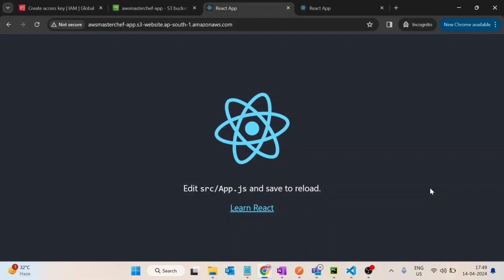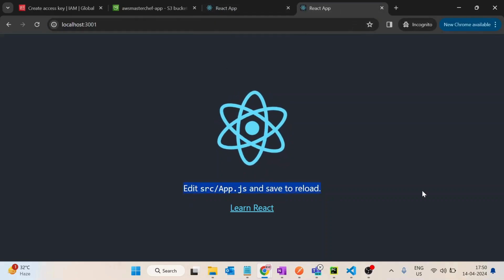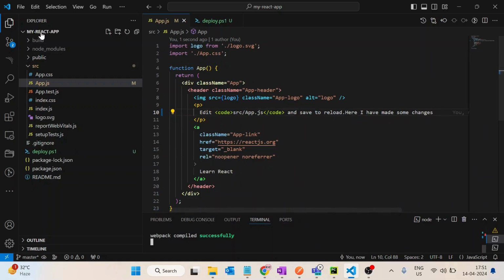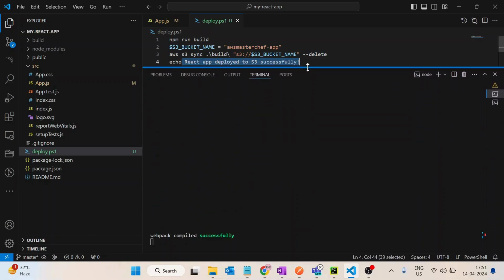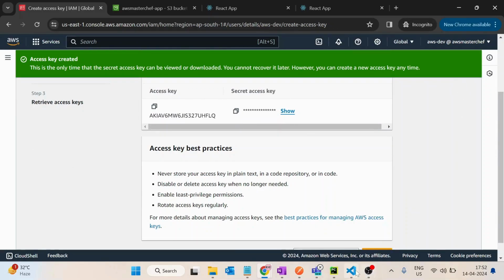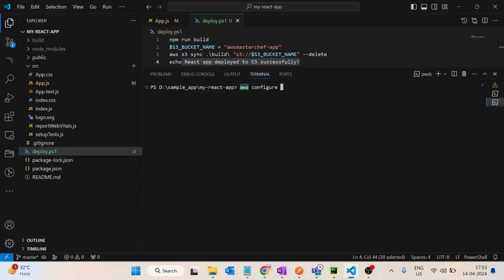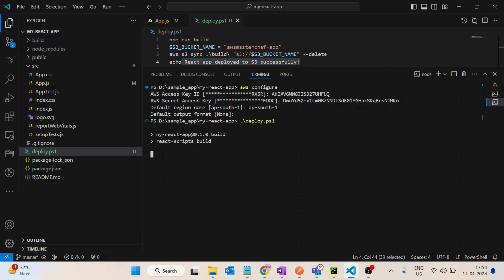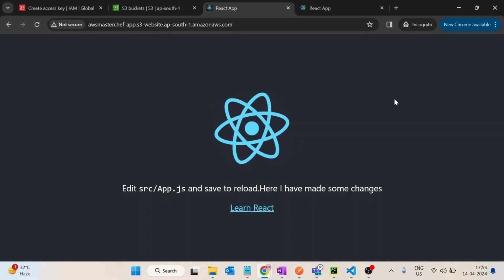Automated Deployment Script for React App on AWS S3 by awsmasterchef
In this video we have written an powershell script for react app deployment on AWS S3.

$S3_BUCKET_NAME = "awsmasterchef-app"
aws s3 sync .\build\ "s3://$S3_BUCKET_NAME" --delete
echo React app deployed to S3 successfully!